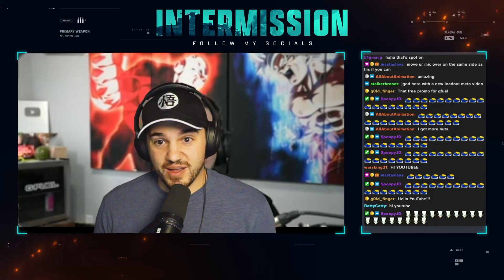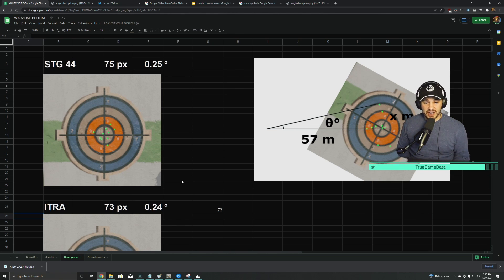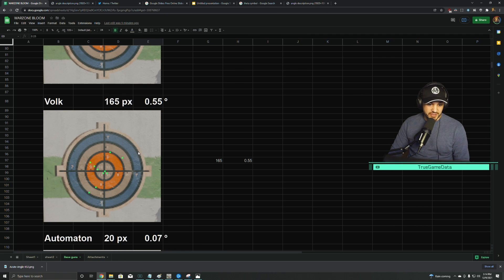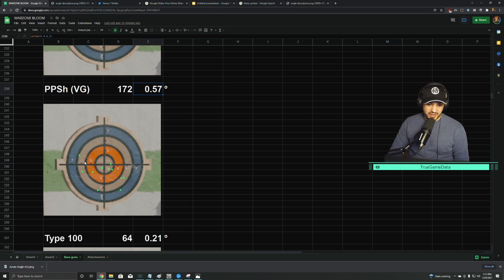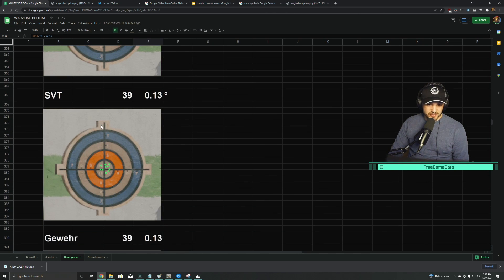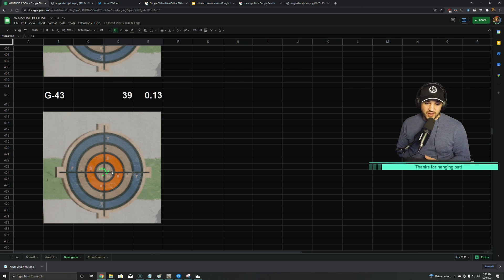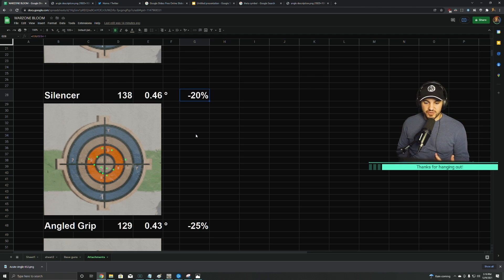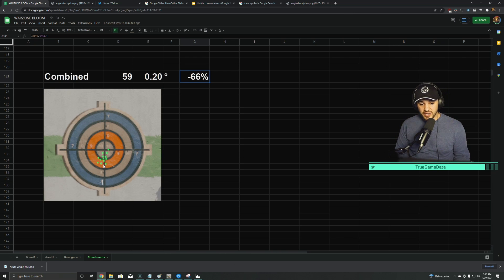New ADS BLOOM Stat in WZ Pacific/Caldera!!! Very annoying mechanic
SEO Stuff:

Warzone Pacific (Caldera) New ADS BLOOM Stat! Very annoying mechanic